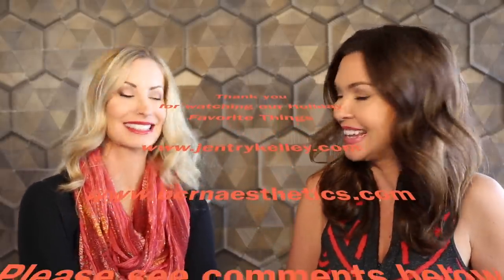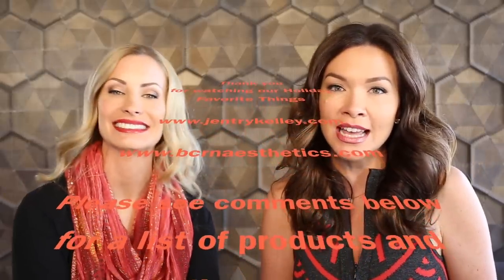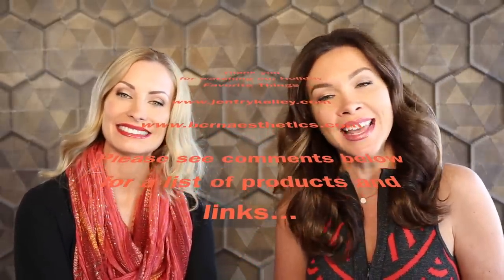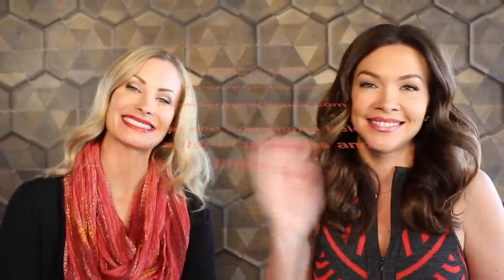Jentry and Bri's Favorite Things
Thanks again for watching! We wanted to get together to share with all of you, our favorite things, just in time for the holiday season. Below you will find links and prices for each of the products mentioned in this video:

Section 1:  NEWEST FAVORITE BEAUTY PRODUCT

Bri - Phillips Soni-care Diamond Clean Rechargeable Toothbrush
$80-120

Section 2: Oldest Favorite Beauty Product

Section 3: Weekly Staple
Bri- Oribe Dry Shampoo $46
Tease Color & Style Bar or Full Blown Dry Bar (Houston, TX)

Jentry - St. Tropez Self Tan Bronzing Mousse $35

Section 4: Daily Product
Bri - SkinCeuticals C E Ferulic ($165) & Physical Fusion SPF 50  ($34)

Section 5: Favorite All Time Beauty Product
Bri - Jentry Kelley Cosmetics Original Lip Dew $22

Section 6: Good Find
Bri - Eco Tool Hairbrush $9

Section 7: Gift Giving Idea
Bri - Paul Mitchell Curling Wand $90

Jentry - Jentry Kelley Cosmetics - Holiday Lip Gloss Trio ($49)

Section 8: Favorite Heath Product
Bri - BCAAs 1stPhorm - Blue Raspberry

Section 9: Must Have Must Use
Bri - SkinCeuticals Retinol $65

Jentry - Morgan Taylor - No Way Rose Nail Polish + Seche Verte $10/each

Section 10: Miracle Product
Bri - SkinPen

Jentry - Oribe Root Touch Up Spray $32
Tease Color & Style Bar or Full Blown Dry Bar

Section 11: Plastic Surgery Type Result
Bri - Restylane derma Filler $599-699

Jentry - Jentry Kelley Cosmetics Brow Lift Light
$25

Section 12: Favorite Non-Beauty Item
Bri - Lululemon Align II Pants $100